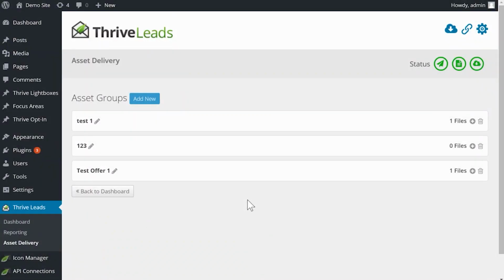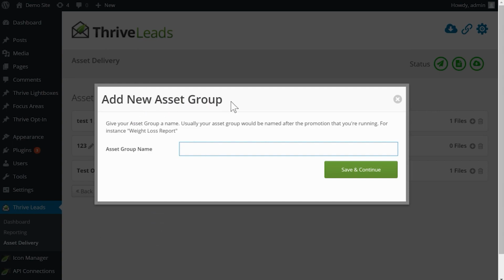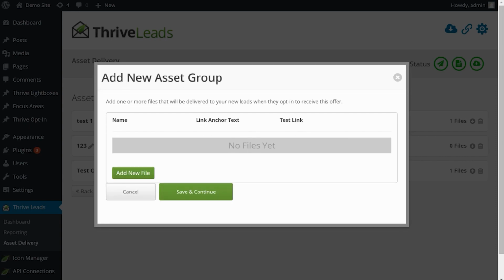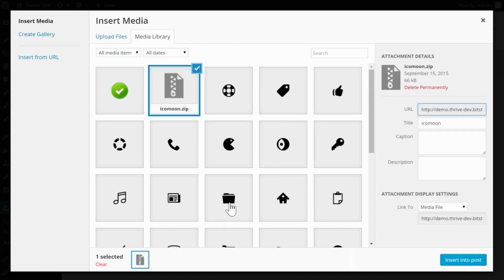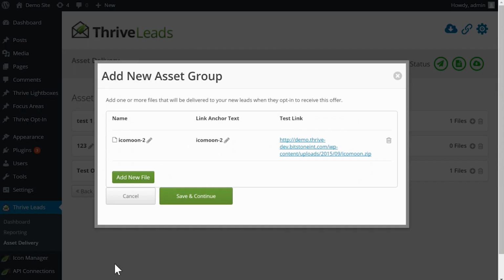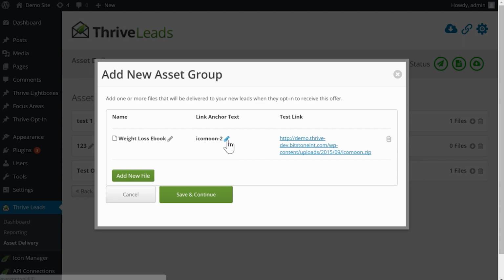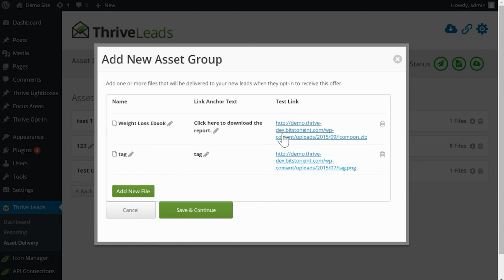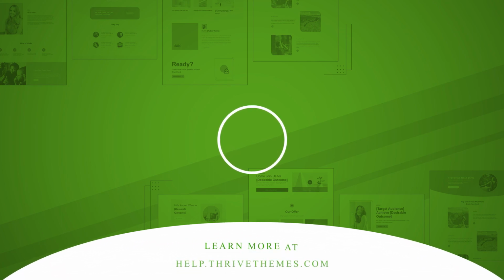Thrive Leads Asset Groups